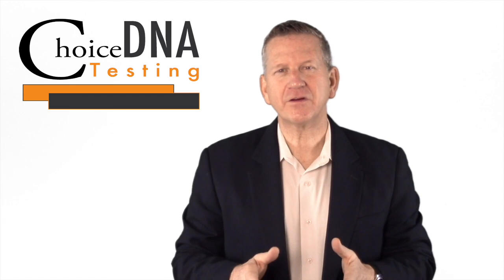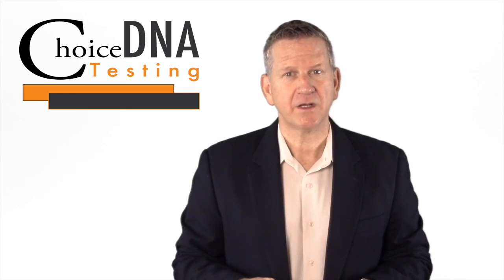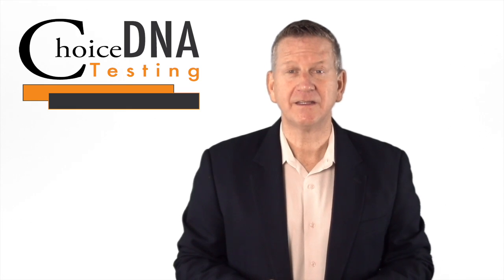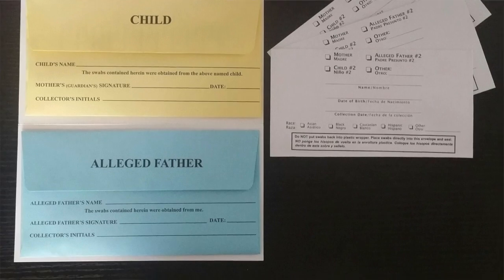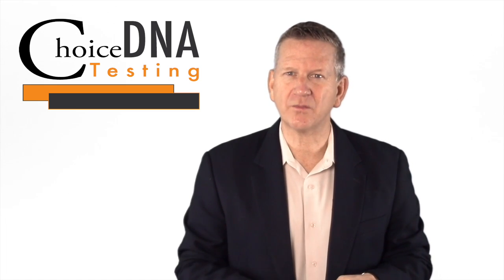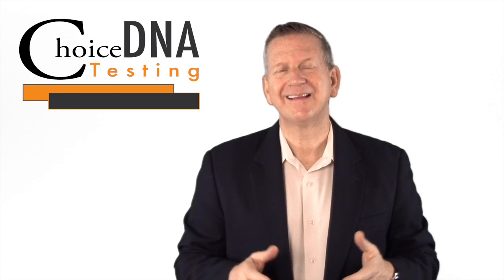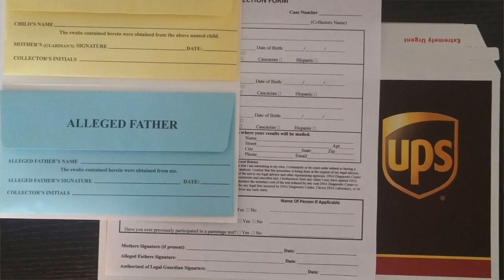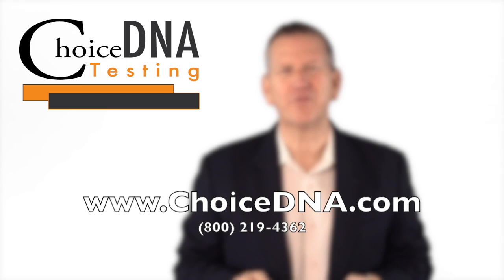About How to do a DNA Collection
About Home Collection Kits - How to Use
This video will assist you in completing a home DNA collection using our collection kits or using your own collection supplies. This video will also cover new collection techniques that minimize recollections due to a lack of DNA on the Q-TIP.

1. First, you’ll want to Label your swab envelopes.
It’s easier to write on the envelope if you take the buccal swab, better known as the Q-Tips, out of the envelope. Be sure to use the appropriate envelope for each person tested. For example, child’s envelope for the child, alleged father’s envelope for father, etc. Write in the requested information asked on the envelope.
2. Next, you’ll want to collect the samples. Don’t worry, this part is easy and painless. Open the wrapper at the opposite end of the polyester tip. Remove one swab from the package and be careful not to touch the polyester tip. Be sure that your mouth is open wide. Insert a swab into the mouth and rub it firmly up and down inside the cheek for a full 30 seconds. Be sure to rotate the swab in efforts to collect cells on the entire swab tip. This helps reduce the need for recollection.
3. Remove the swab from the mouth and place it directly into the paper envelope labeled for that person. The swab will be wet and will get the envelope wet, but that’s completely normal and will dry within a few hours after the swab envelope is sealed. Contrary to some of your favorite television shows, the laboratory is testing the cheek cells on the swab not the saliva.  Repeat the swab collection process with the remaining swabs in that package for that person. Use 1 swab on the right cheek and 1 on the left cheek. After both swabs have been used, discard the wrapper and seal the paper swab envelope labeled for that person.
4. Simply follow these steps for each person being tested.
5. Complete and sign the client information form included with your DNA kit. These forms can be emailed to you if you’re using your own DNA collection supplies.
6. Lastly, the awesome thing about using Choice DNA Laboratory for testing is that our test includes free overnight return of your samples to the laboratory. Place all the collected parties swab envelopes, along with the completed Client Information Form, in the pre-paid envelope provided.  Seal the shipping envelope securely. Depending on where you’re located within the country we may provide you with a UPS, Fedex or United States Postal label. Be sure to look at your return envelope and place it in the proper mailing receptacle.
We hope this information helps you complete your collection with ease.